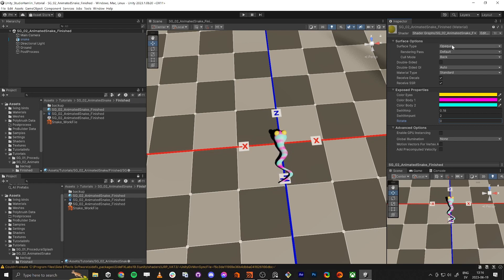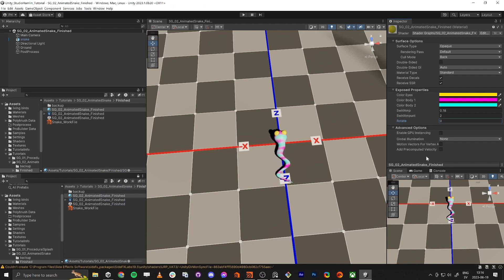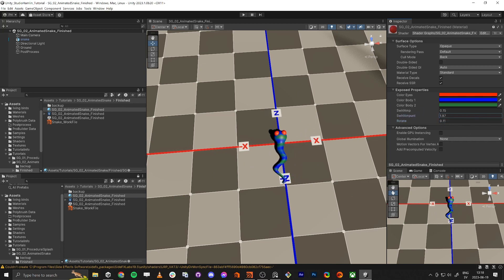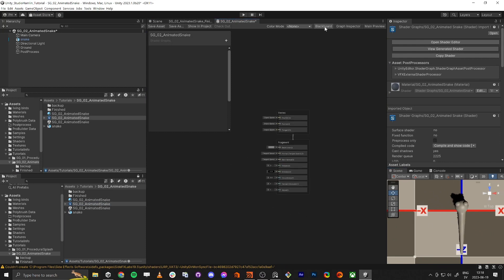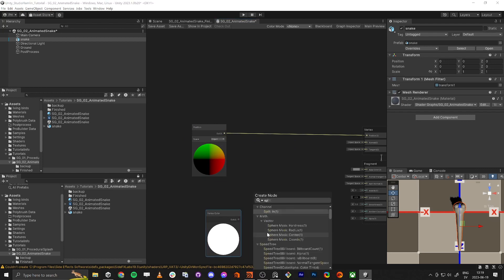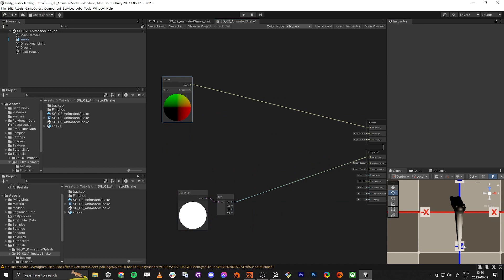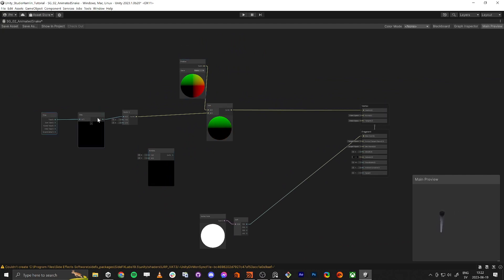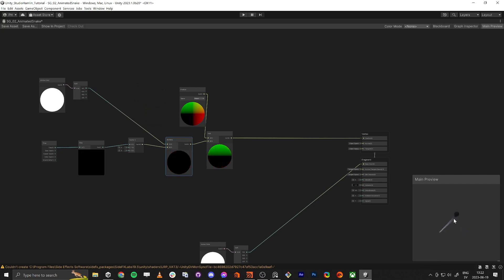Snake Series part 2 Shader Graph Vertex Animation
In this second part, we will animate the snake with vertex color in Unity Shader Graph. Enjoy!